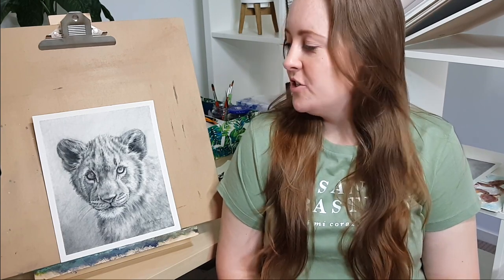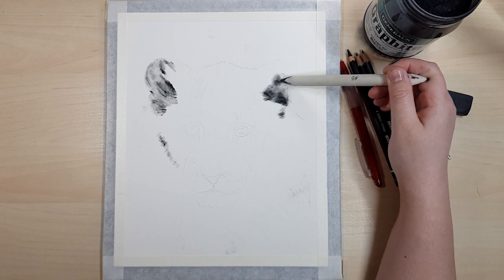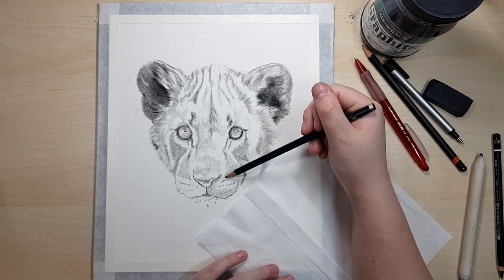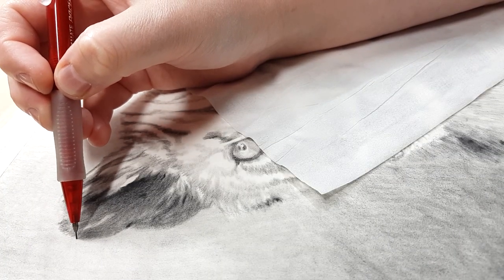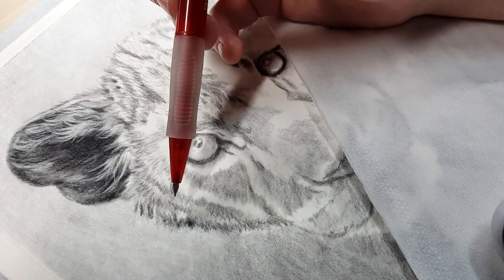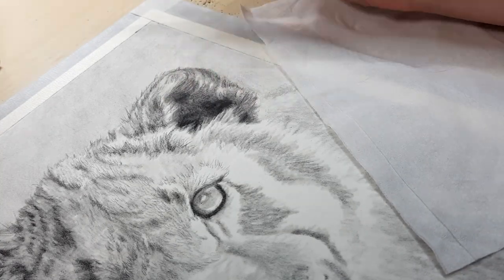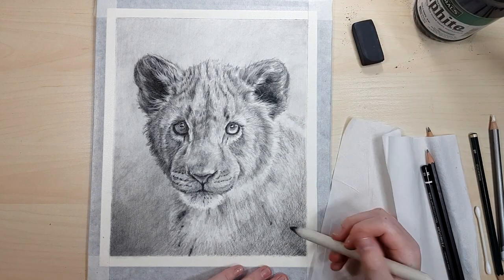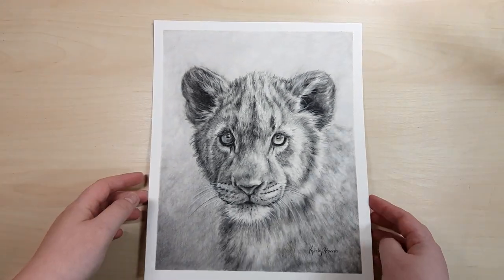EASY Graphite Tutorial! // How To Draw Fur on a Lion Cub!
● ● ● NEWSLETTER ● ● ●

● ● ● LONGER TUTORIALS ● ● ●

● ● ● SUPPLIES USED ● ● ●

▶Staedtler Mars Lumograph Black 8B

▶Surface – Fabriano Hot-Pressed Watercolour Paper